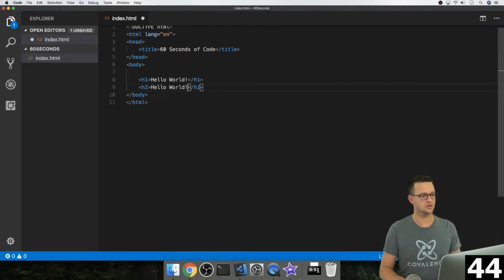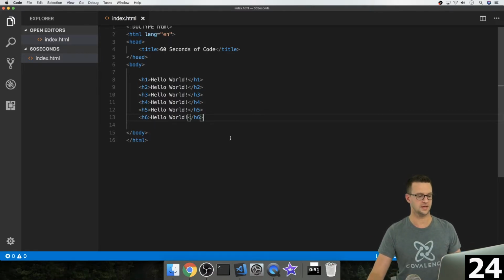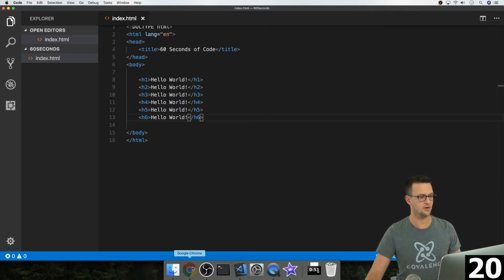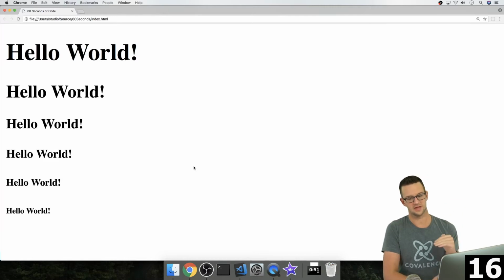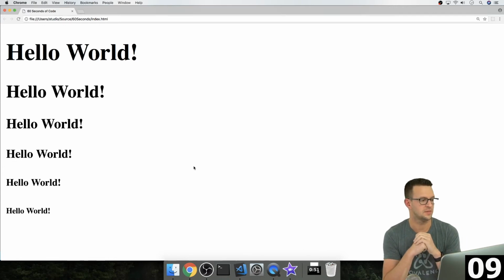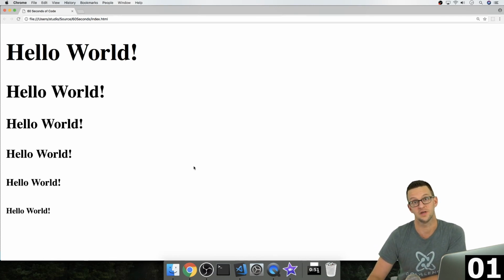60 Seconds of Code - Day 2